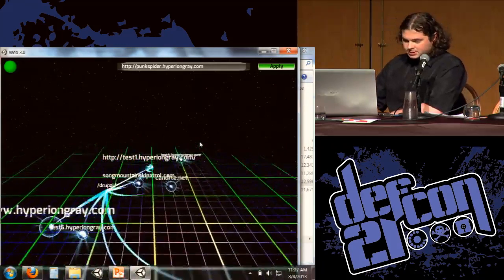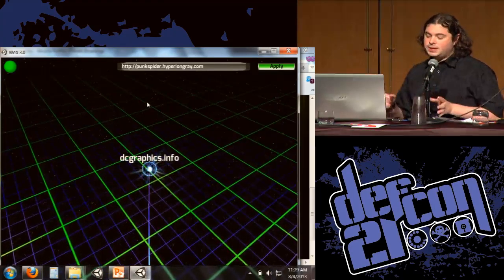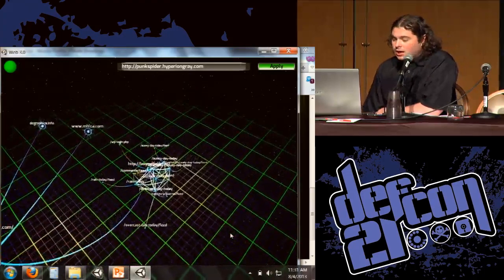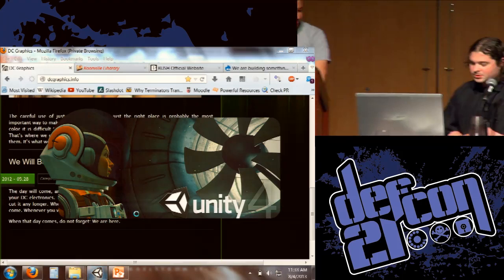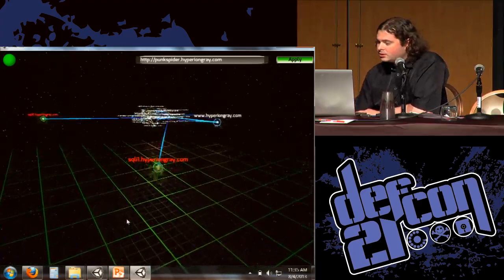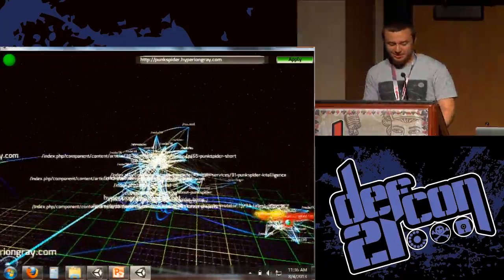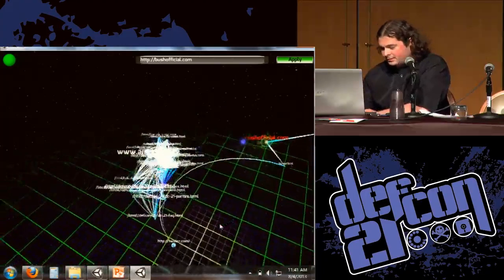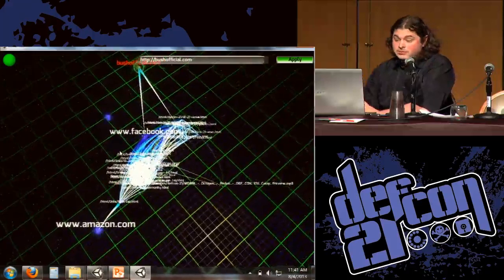[DEFCON 21] The dawn of Web 3.0: website mapping and vulnerability scanning in 3D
The dawn of Web 3.0: website mapping and vulnerability scanning in 3D, just like you saw in the movies

Speakers:
Teal Rogers - Trinary Software, Owner
Alejandro Caceres - Owner, Hyperion Gray, LLC

Remember that scene in Hackers where Jonny Lee Miller and Angelina Jolie get a bunch of hackers to attack Fisher Steven's network through vulnerabilities that they find while flying (literally) through Fisher's network? Even though it had no basis in reality at the time, it was still pretty awesome. This presentation will be like that, except real.

This highly demo-focused presentation will unleash the next generation of web application visualization and security flaw detection. Created as part of DARPA's Cyber Fast Track, we have developed a completely awesome way of visualizing, in 3D, how massive numbers of web applications across the Internet are interconnected. This visualization engine provides a simple yet beautiful view of web applications and their vast, sprawling interconnections, all the while incorporating web application vulnerabilities into the visual metadata.